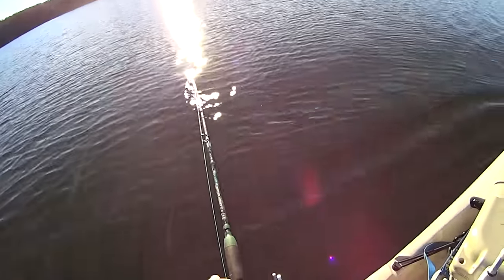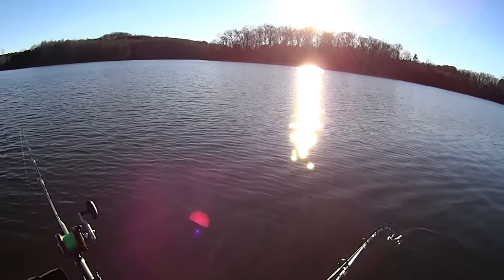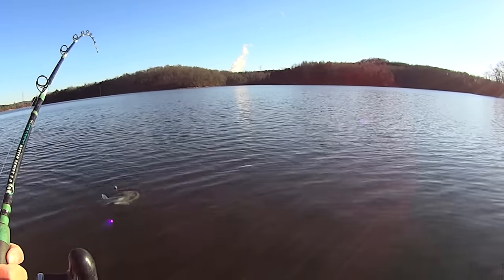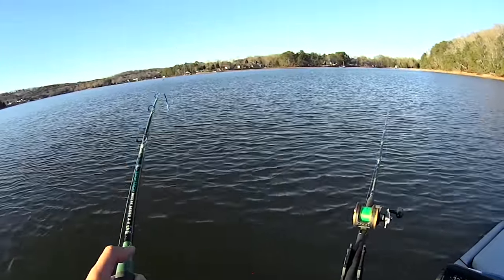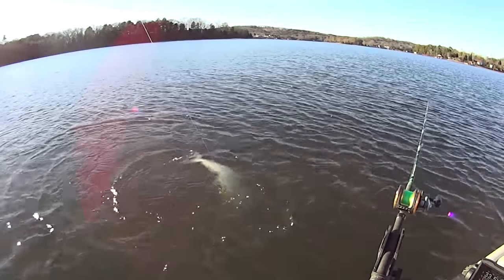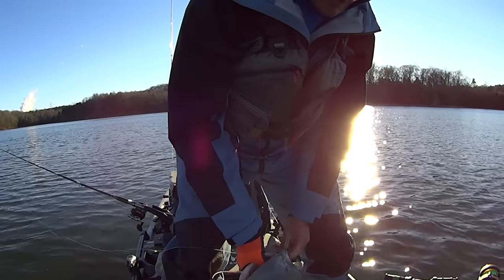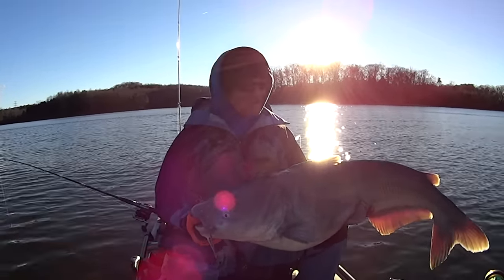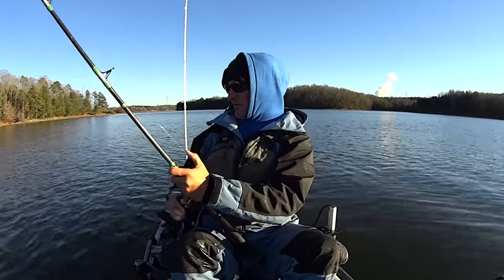CRAPPIE GETS EATEN ALIVE BY BIG CATFISH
While kayak catfishing for blues and flatheads is my thing, I also love to catch bluegill, crappie, striped bass, largemouth bass, smallmouth bass, and carp. If it swims,  I will try to catch it.

Ultralight Rod
Bass/Skipjack Rod 6'6 MH
Gulp Minnows 1"
Gulp Minnows 3"
Crappie Magnet Kit
Bait Bucket Aerator